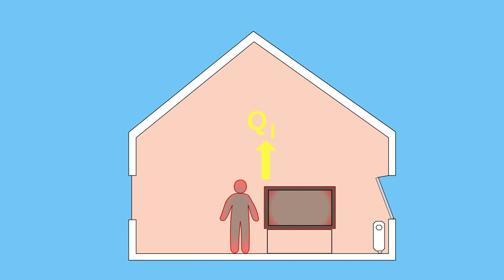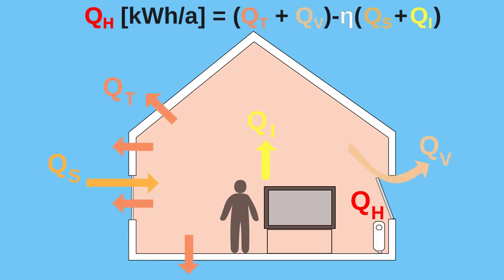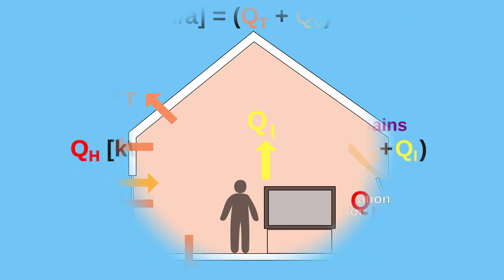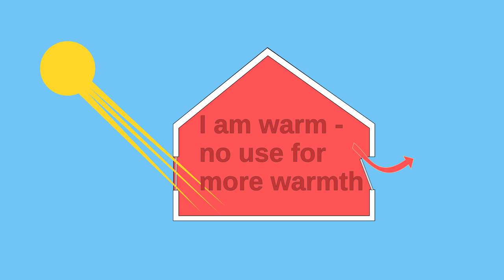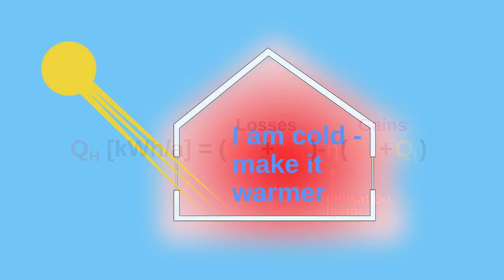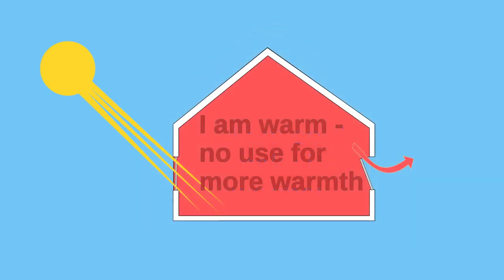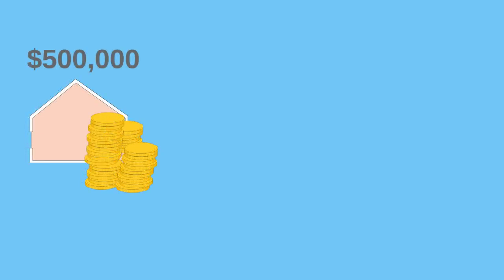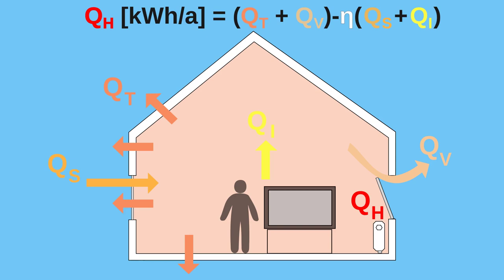Heating demand of houses